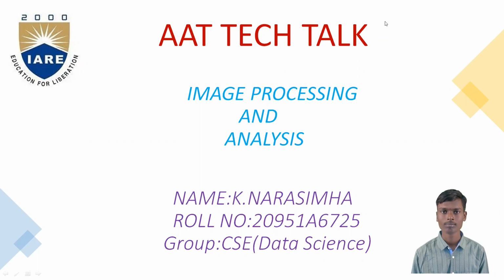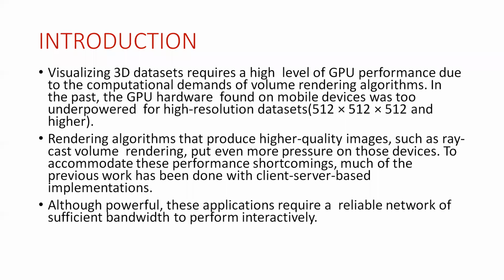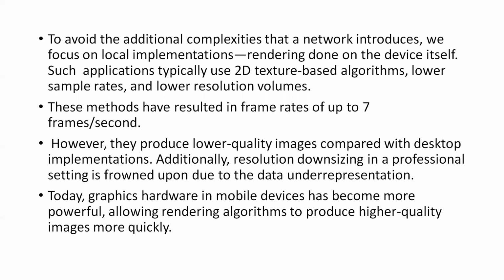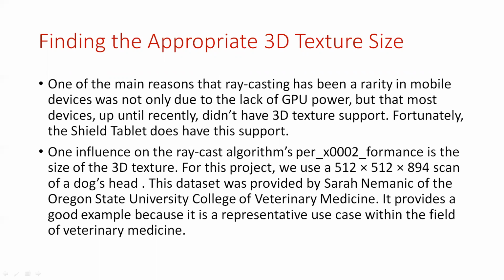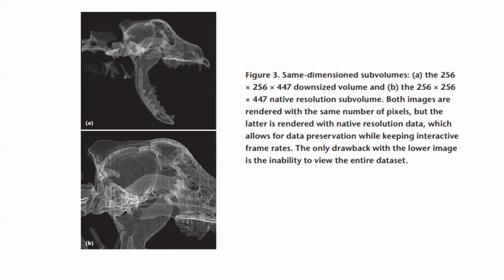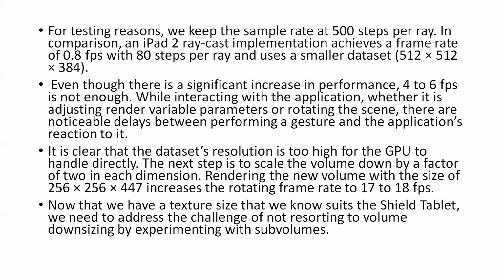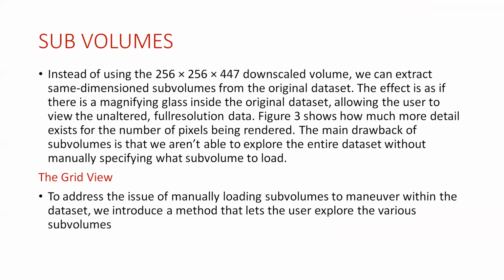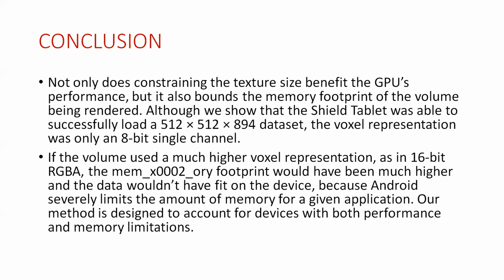Interacting with Large 3D Datasets on a Mobile Device